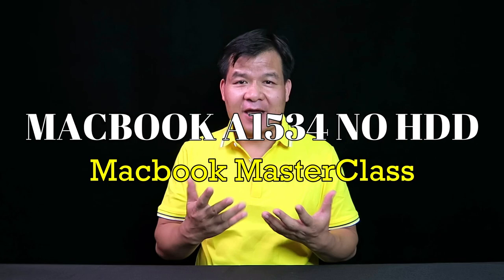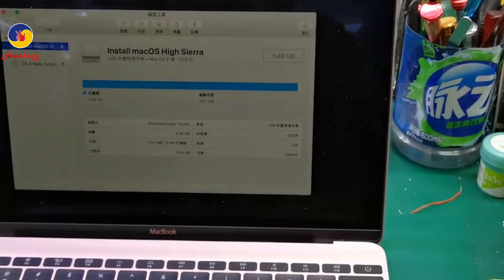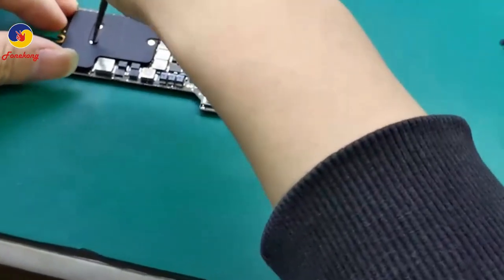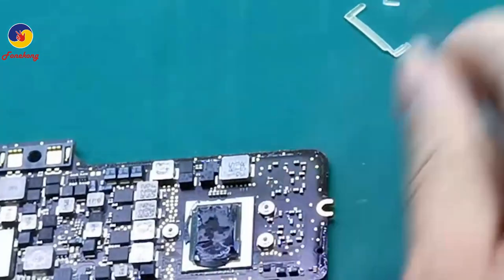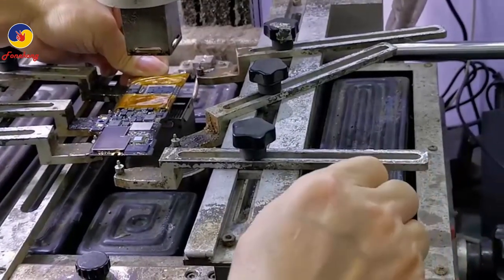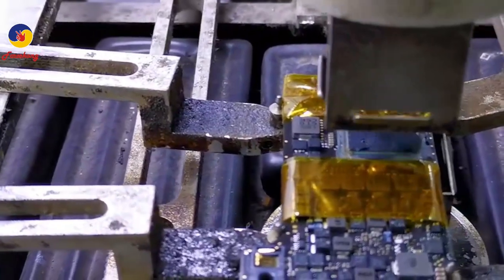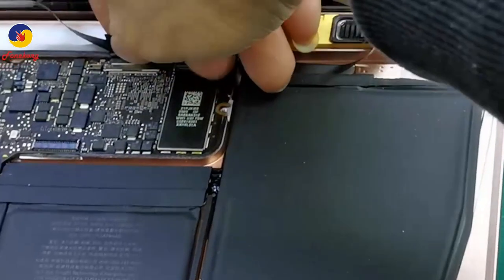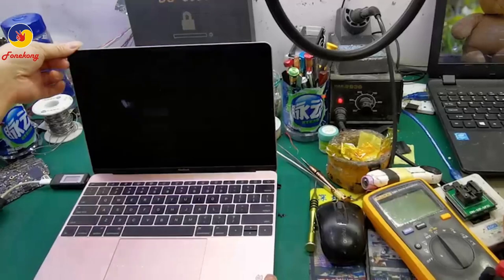Macbook A1534(2016) no HDD—How to fix?